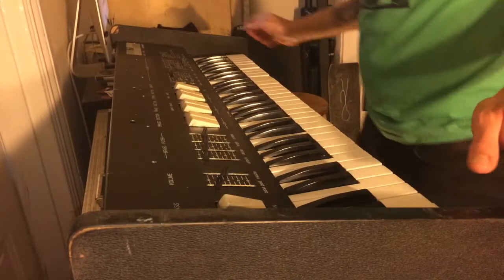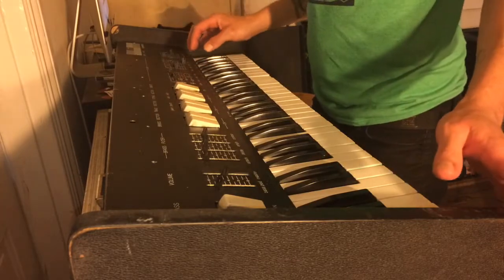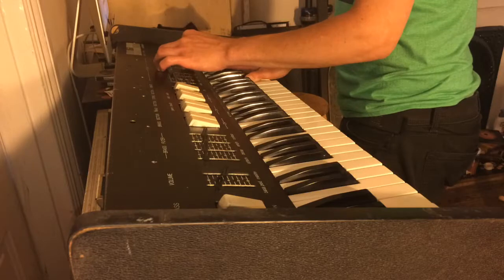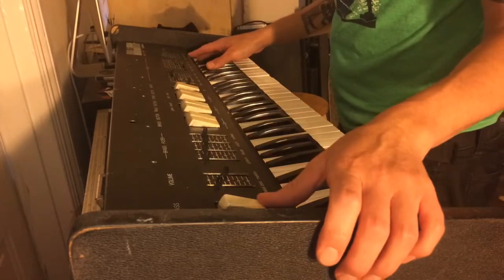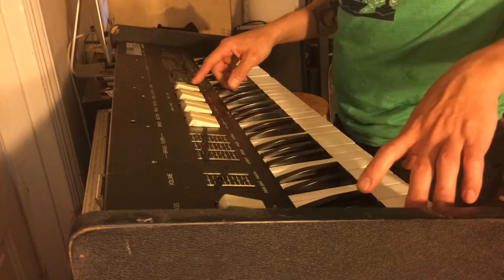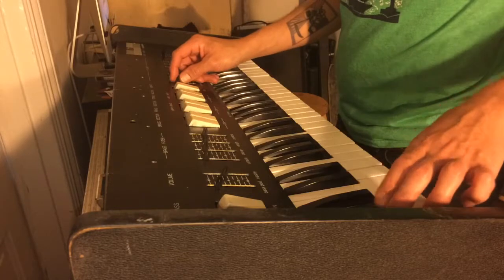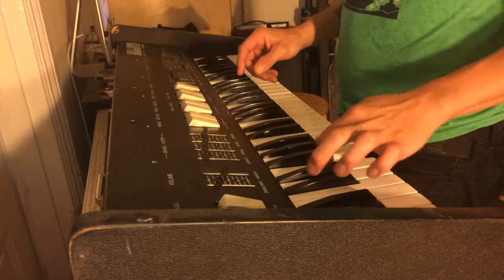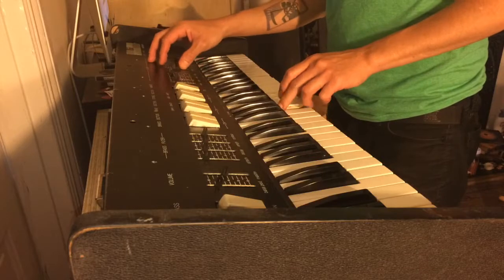crumar multiman / vintage synth / 1975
Italian analog synth from 1975. used. the brass section stops sounding at the fifth key. otherwise works fairly well for such an old analog synth.